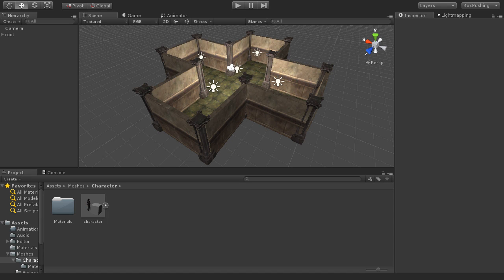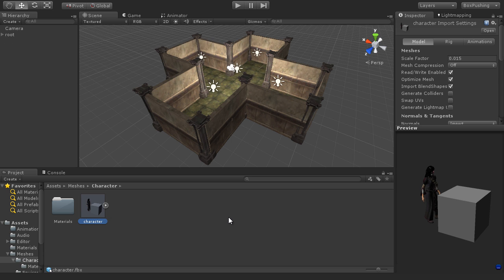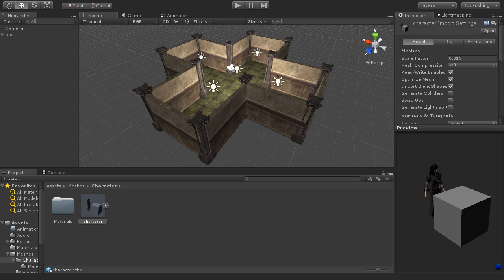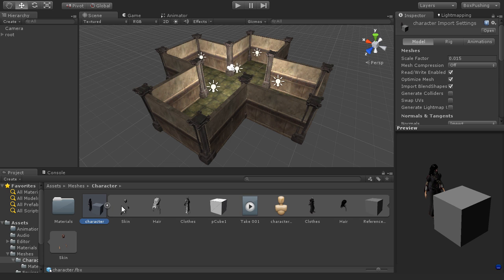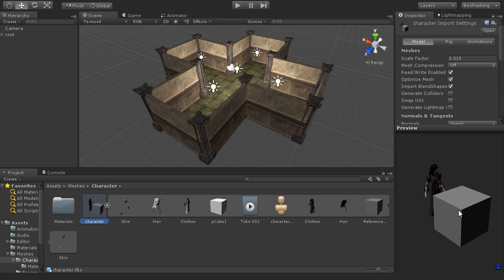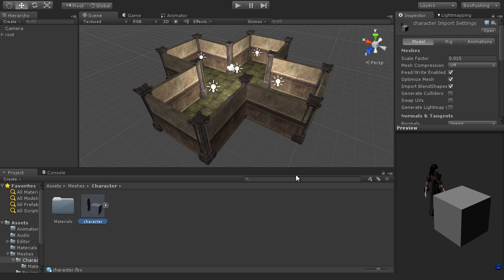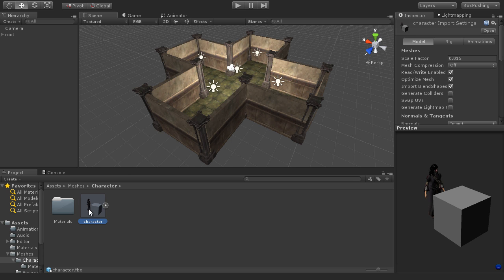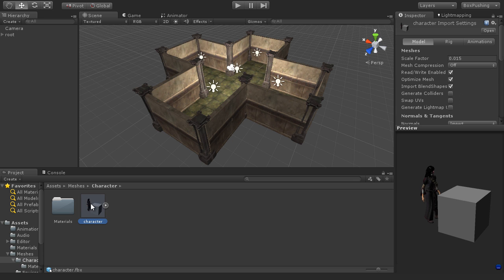3D Puzzle game development Lesson 2- Exploring Rigged Meshes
This is part 2 of the 3D Puzzle game development Lesson. In this video we will learn about the rigged meshes in Unity. We are going to explore game development the imported character meshes.